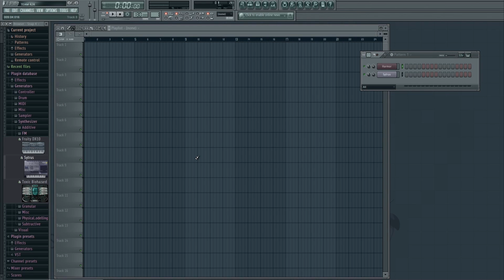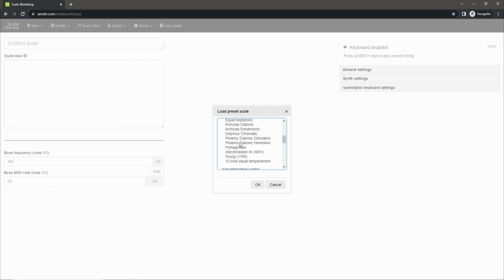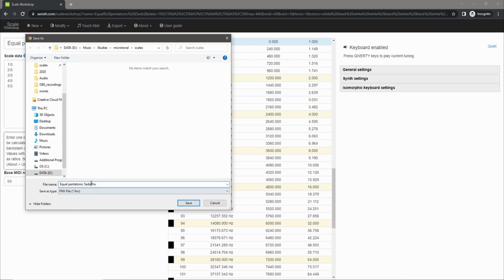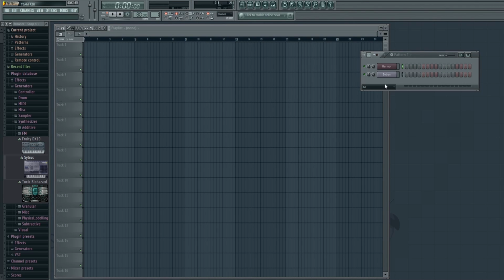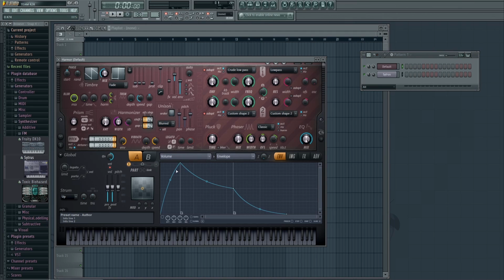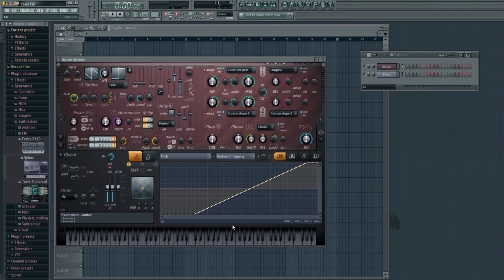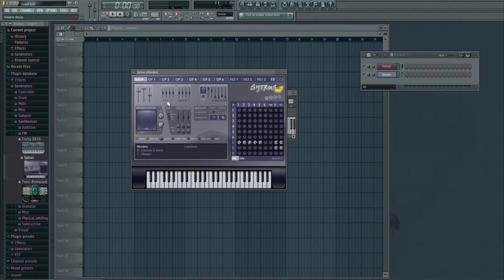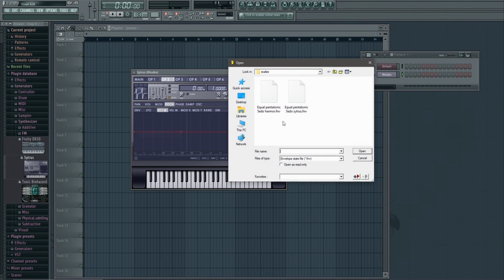Microtonality in FL Studio (Tutorial)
How to use microtones in FL Studio with Harmor and Sytrus.

things coming soon